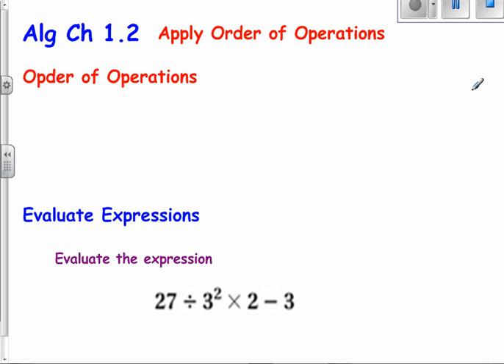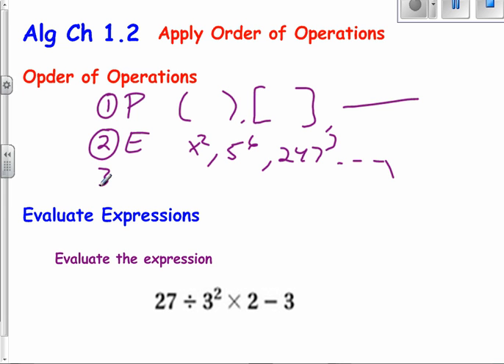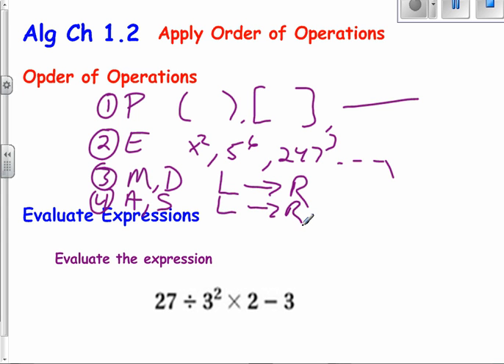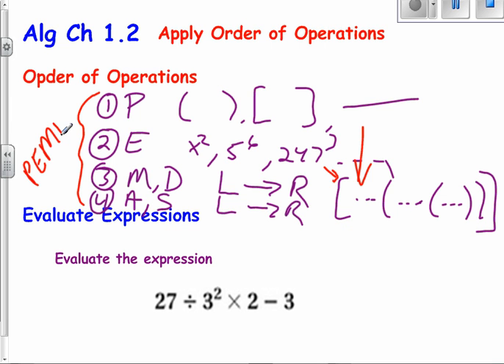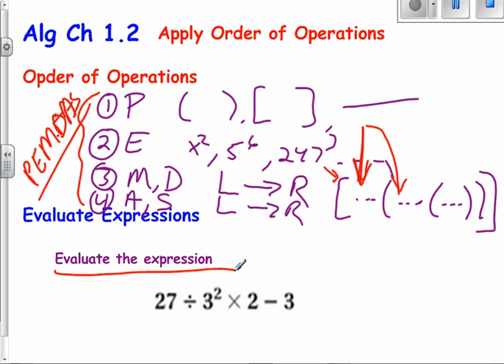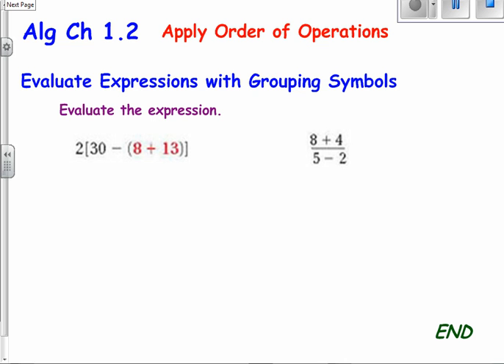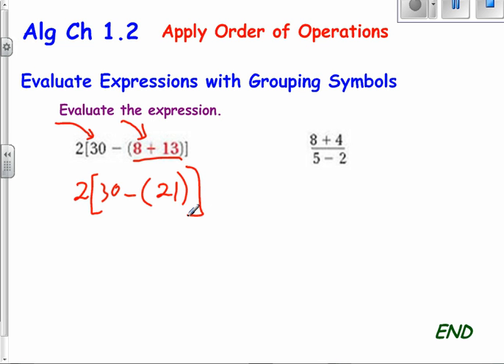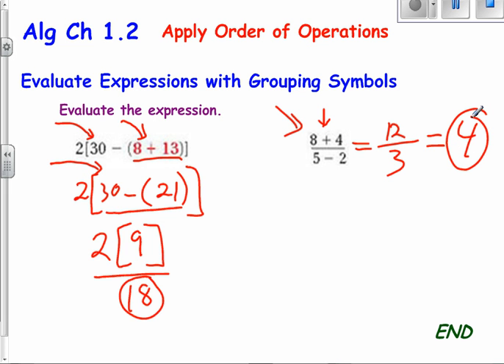Alg Ch 1 2 Video